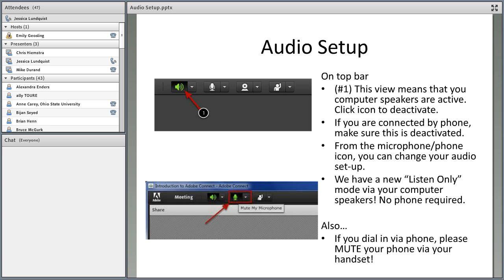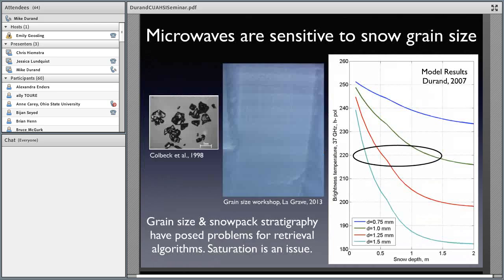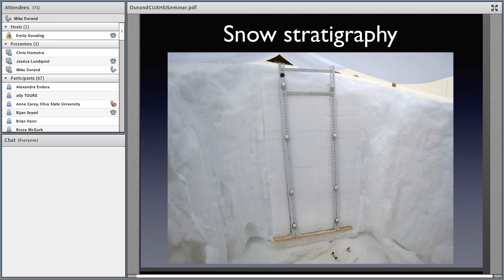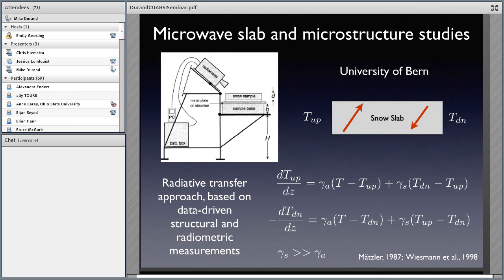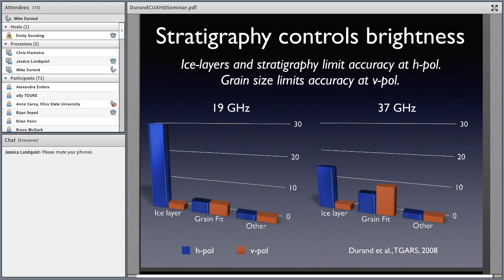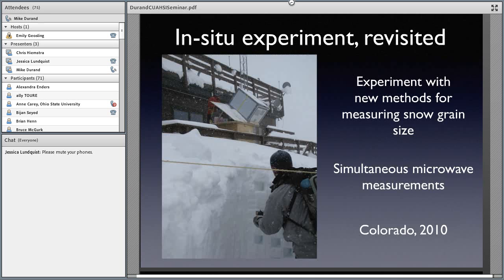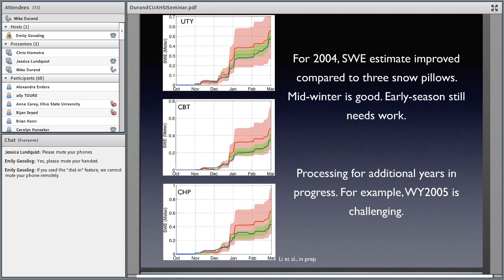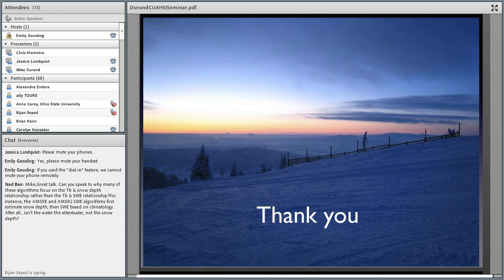2014: Microwaves and snow grains: Monitoring the changing mountain snowpack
2014 Spring Cyberseminar Series
"Microwaves and snow grains: Monitoring the changing mountain snowpack"
Michael Durand / Ohio State University